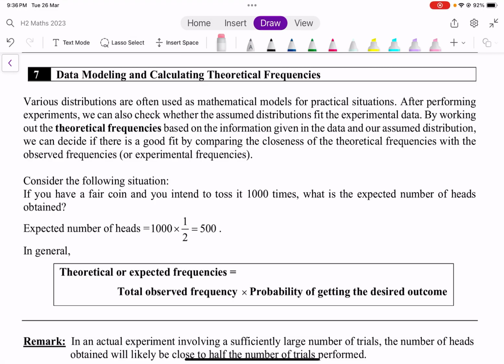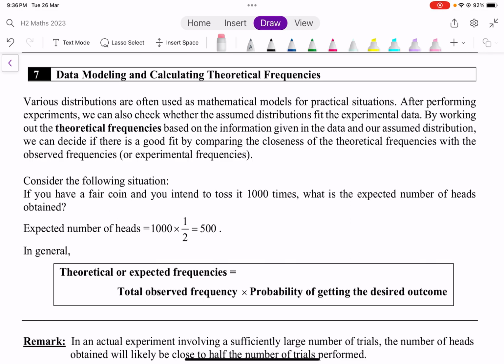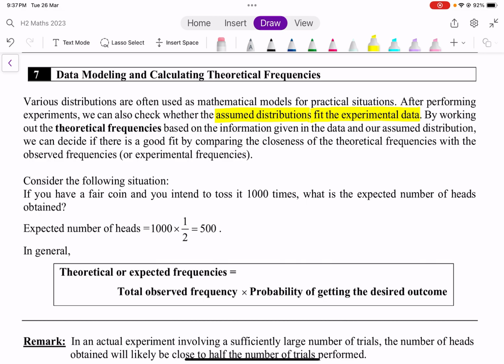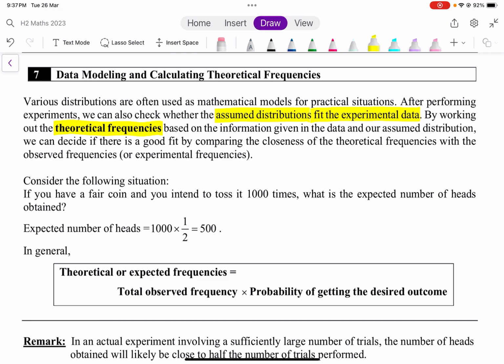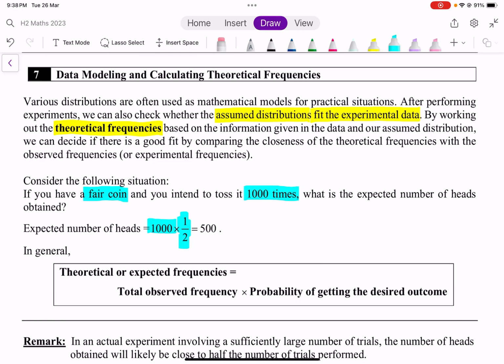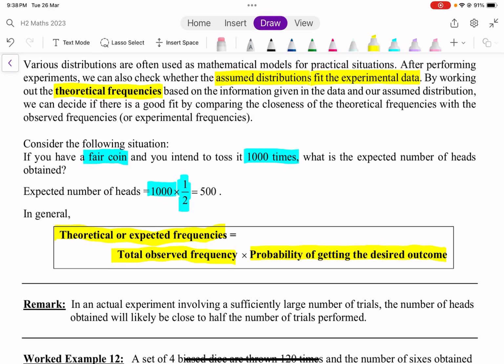Section 7 Data Modeling and Calculating Theoretical Frequencies